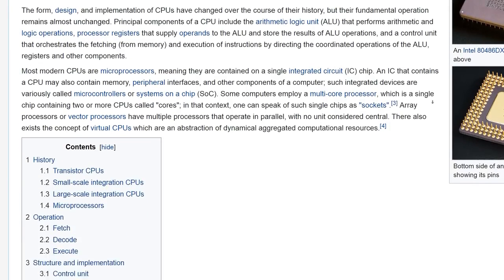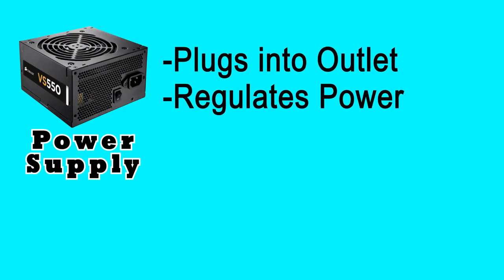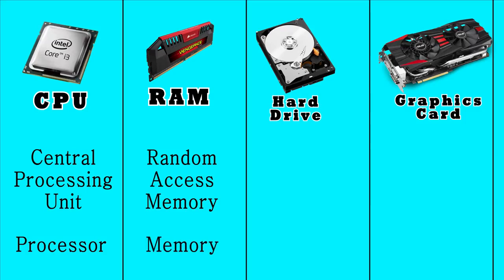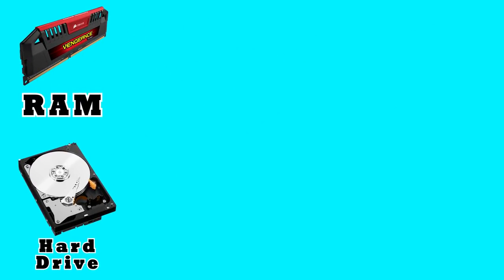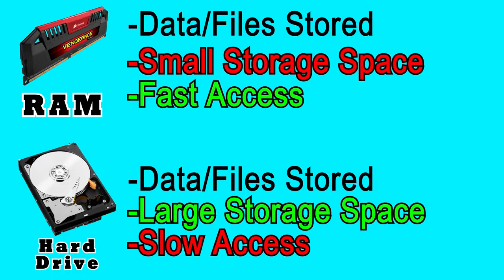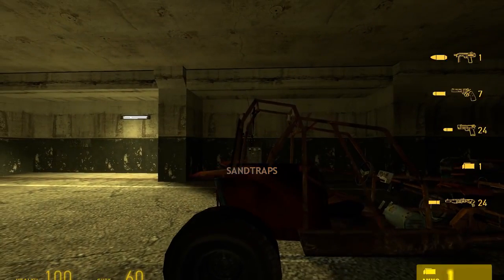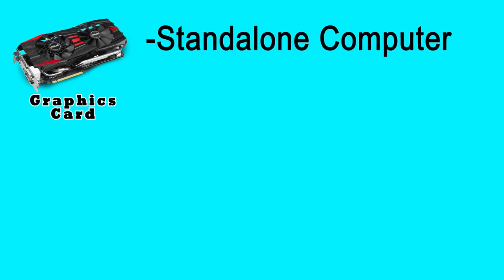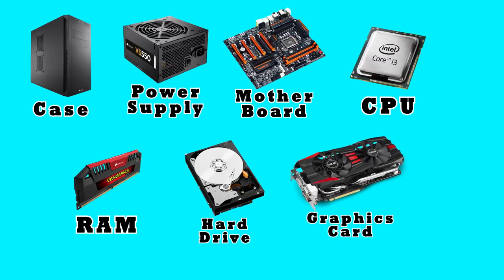What does what in your computer Computer parts Explained